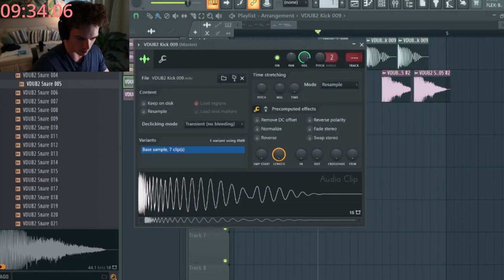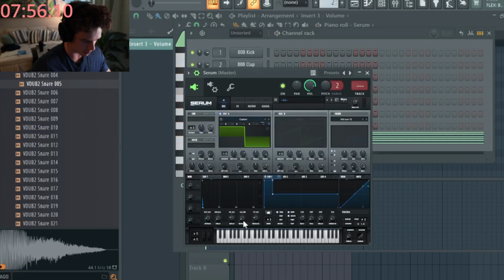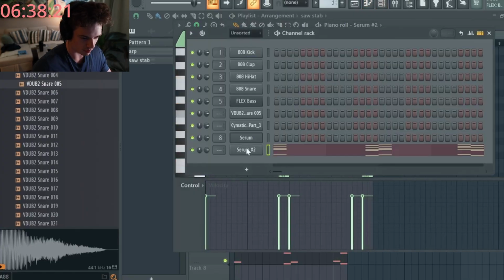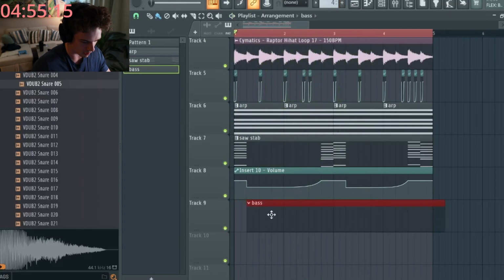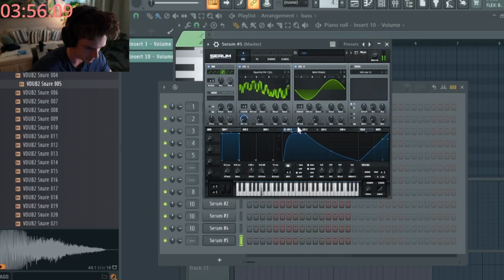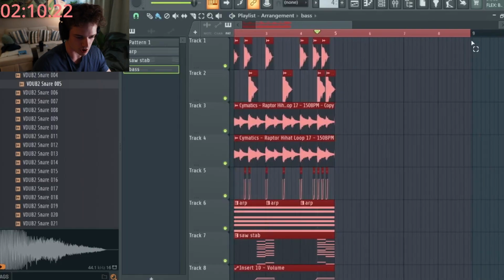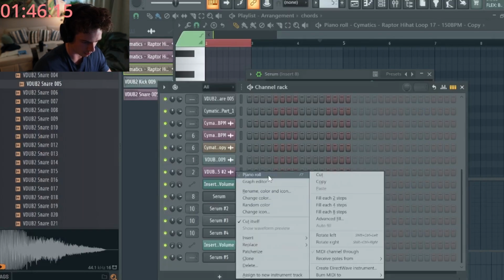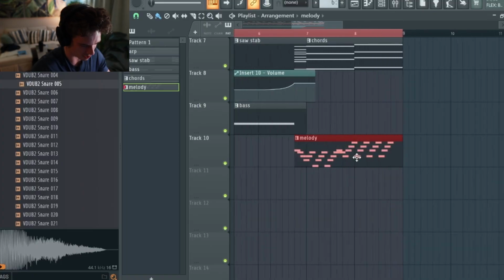Making a dubstep drop in TEN MINUTES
Oh baby,
Today we try the Virtual Riot dubstep drop in ten minutes challenge!

Dubstep is arguably one of the most difficult genres to produce due to ludicrous amounts of sound design and experientiality with a make-it or break-it result.

Stick around to see whether or not I succeed.